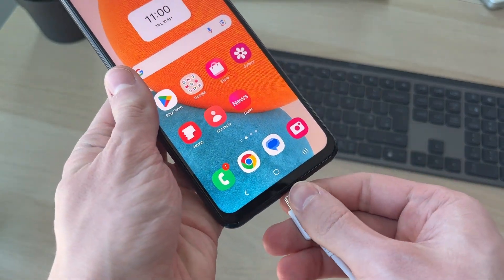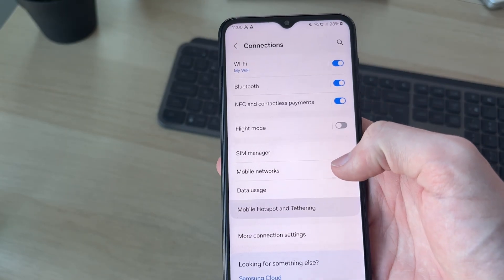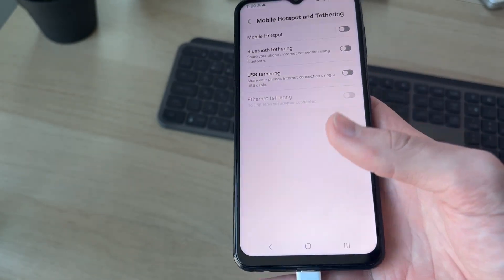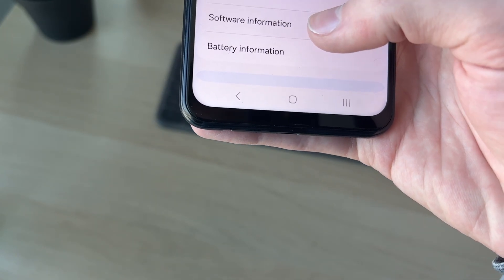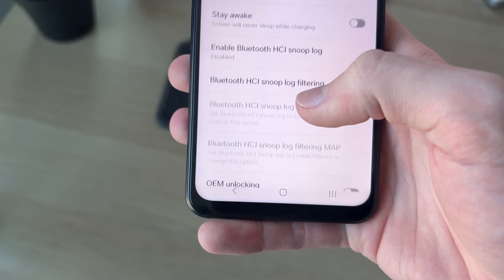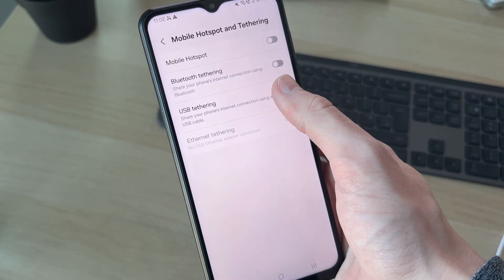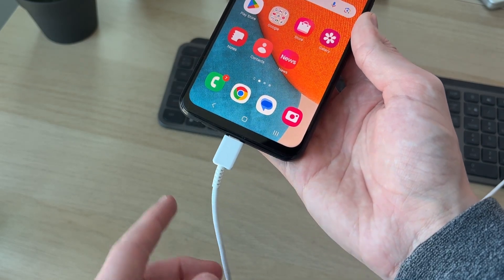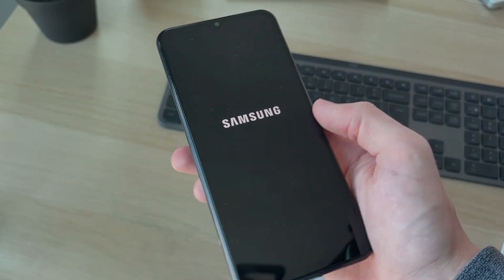How To Fix USB Tethering Not Working Only Charging - Full Guide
Learn how to fix usb tethering not working only charging in this video.

GuideRealm